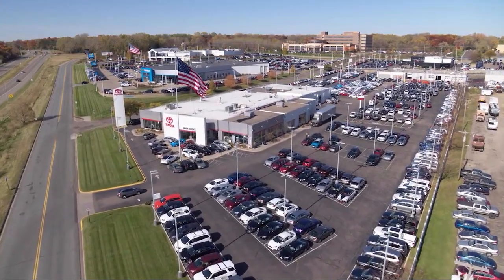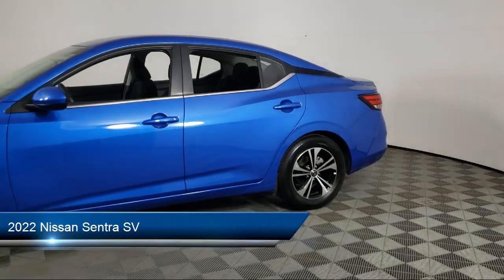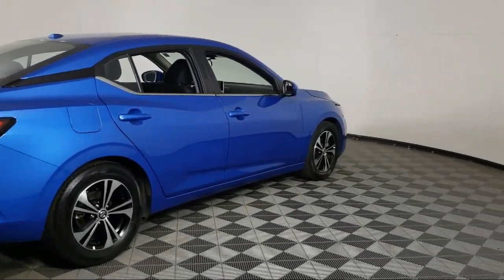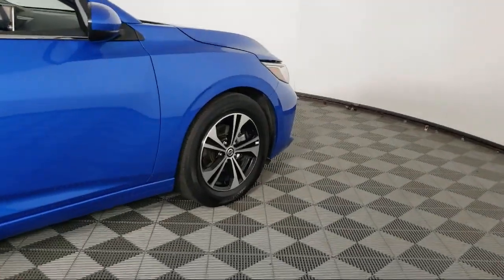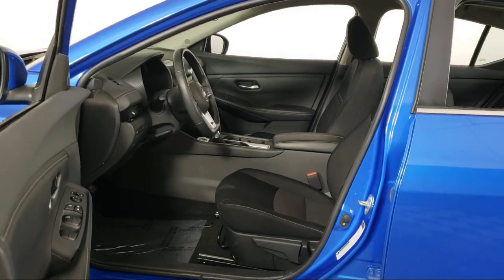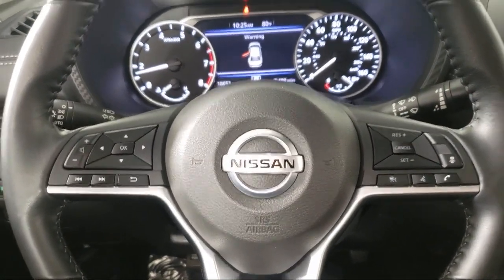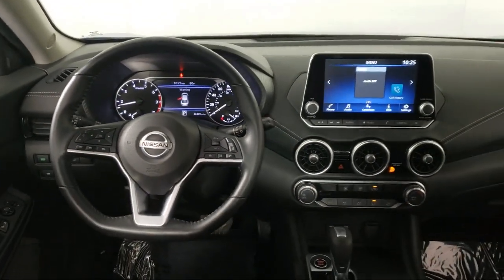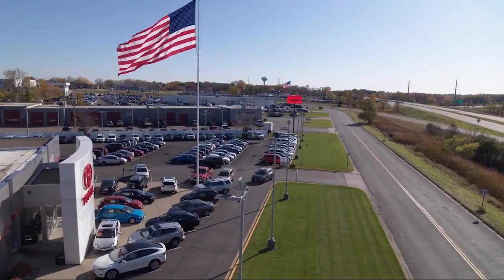2022 Nissan Sentra SV A11665 Eagan Cottage Grove Mendota Heights Saint Paul Woodbury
2022 Nissan Sentra SV Stock Number: A11665 Vin:3N1AB8CV9NY288816.